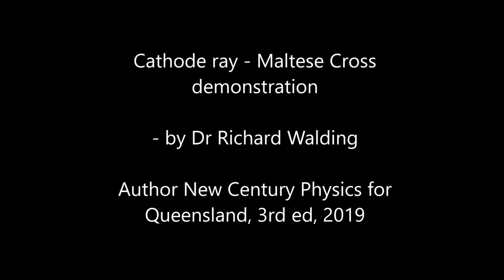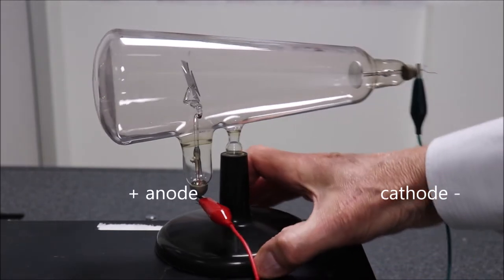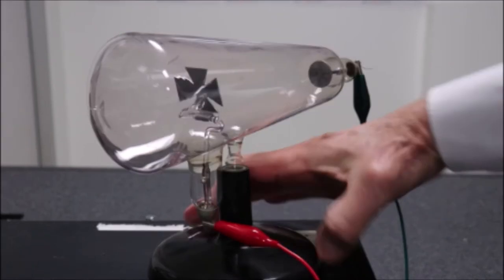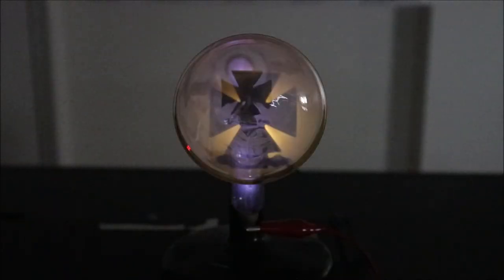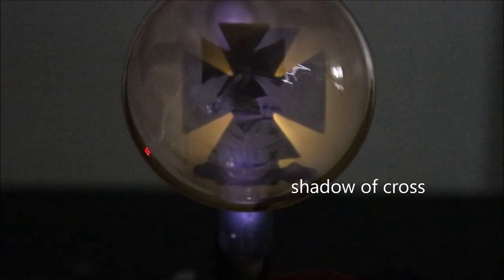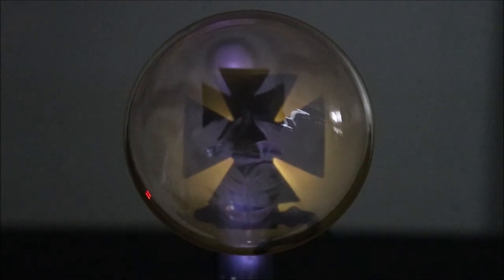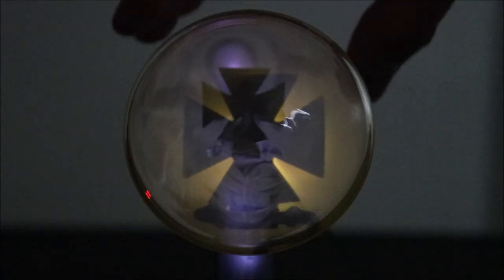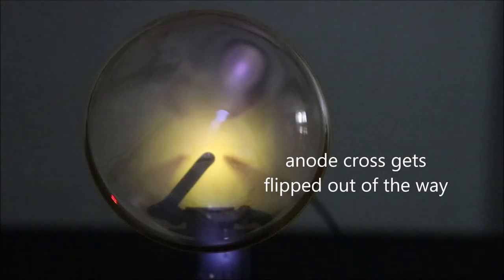Cathode ray tube - Maltese Cross (NCPQ)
Demonstration of a Maltese Cross anode blocking electrons from striking a glass surface at the front of a cathode ray (Crookes) tube. This shows that electrons travel in straight lines. The glass gets saturated by the electrons so when the aluminium anode (the cross) is flipped out of the way a positive image is produced as the electrons strike the fresh glass surface and glow more brightly than the saturated surface outside of the original shadow region.
The fluorescence is caused by Mn2+ ions in the glass. It is a pale pink ion that is used to mask the presence of the green-yellow impurity Fe2+ in glass from the iron oxide in the raw materials.  The Mn2+ fluoresces at a wavelength of 525 nm - which is the green glow on the glass.

Reference: New Century Physics for Queensland, Units 3 & 4, 3rd Ed, December 2018. Oxford University Press.

Filmed at Moreton Bay College, Brisbane, by Dr Richard Walding, author of New Century Physics for Queensland, 3rd ed, 2019. Oxford University Press.